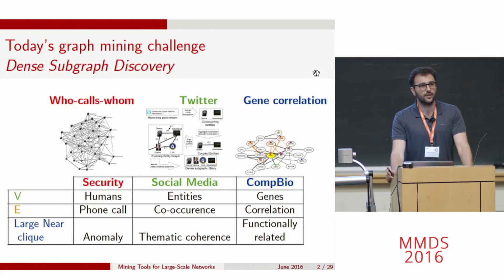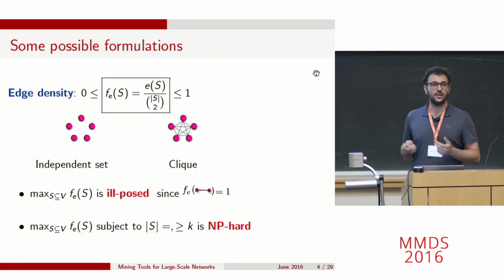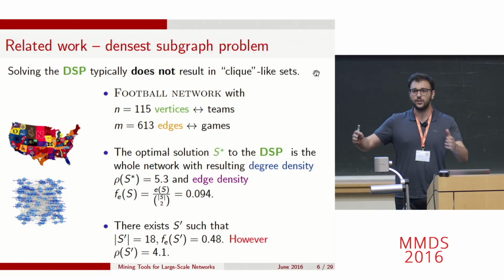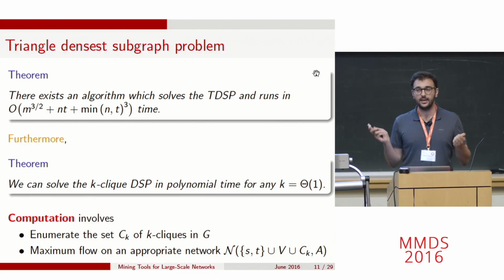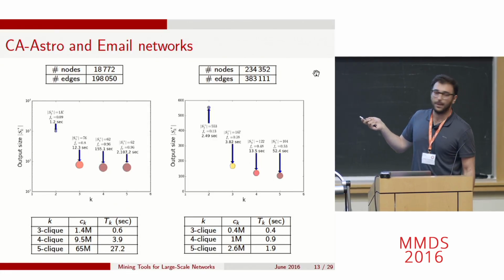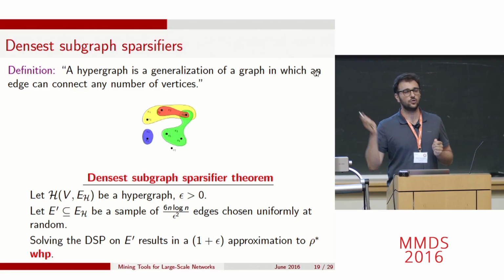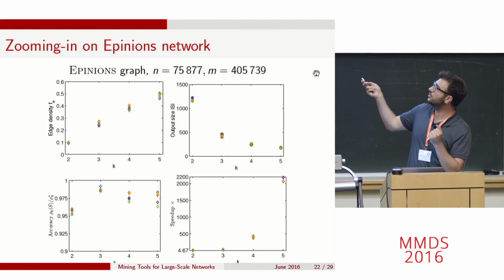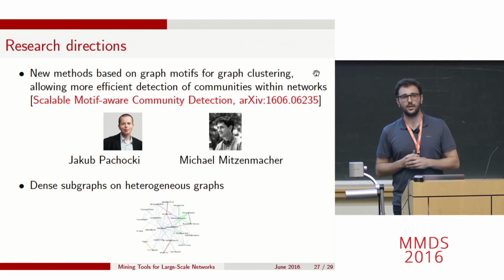Mining Tools for Large-Scale Networks, Babis Tsourakakis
Finding large near-cliques in massive networks is a notoriously hard problem of great importance to many applications, including anomaly detection in security, community detection in social networks, and mining the Web graph. How can we exploit idiosyncrasies of real-world networks in order to solve this NP-hard problem efficiently? Can we find dense subgraphs in graph streams with a single pass over the stream? Can we design near real time algorithms for time-evolving networks? In this talk I will answer these questions in the affirmative. I will also present state-of-the-art exact and approximation algorithms for extraction of large near-cliques from large-scale networks, the k-clique densest subgraph problem, which run in a few seconds on a typical laptop. I will present graph mining applications, including anomaly detection in citation networks, and planning a successful cocktail party. I will conclude my talk with some interesting research directions.